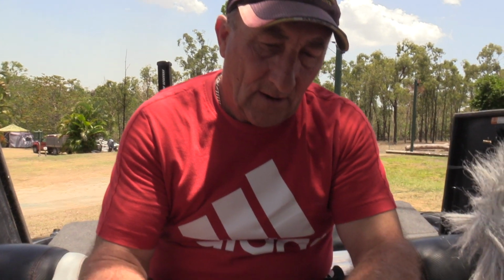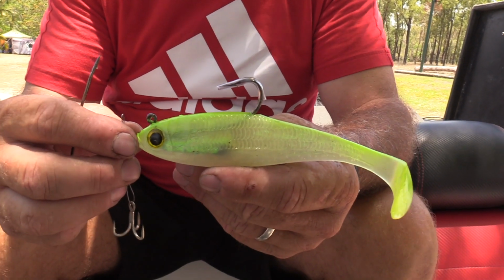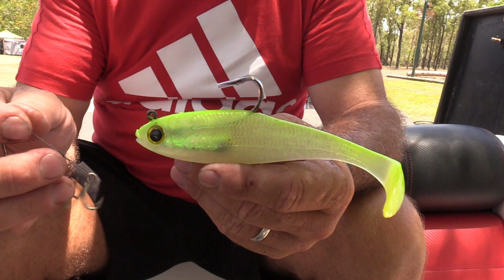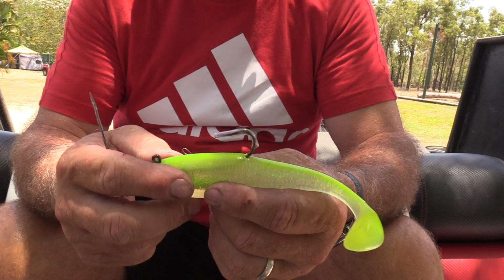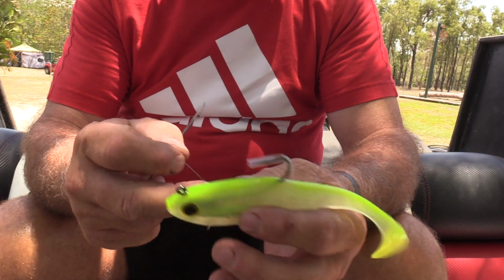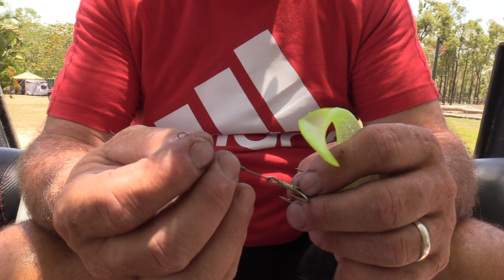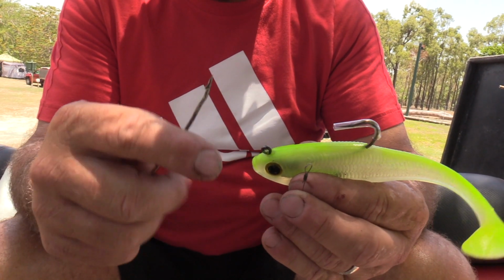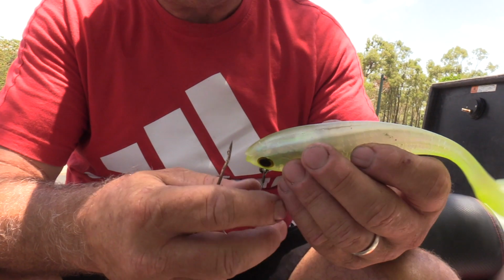How to Rig a Barra Stinger with Phill Lyons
Phill Lyons & Geoff Newby tore it up in the 2018 BARRA Tour, winning Team of the Year. Here's how they add stinger rigs to a solid plastic swimbait. You just need an old Squidgy Slick Rig head, a treble, wire and some crimps! [More barra lures